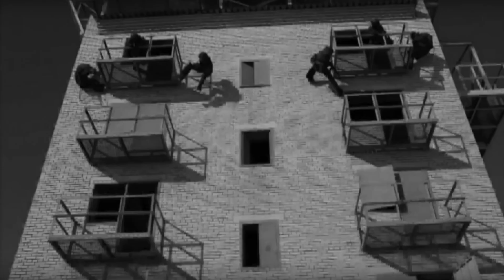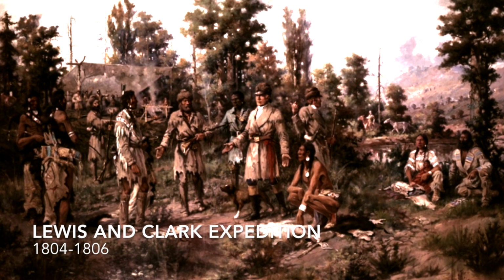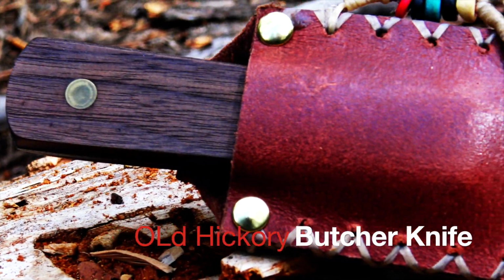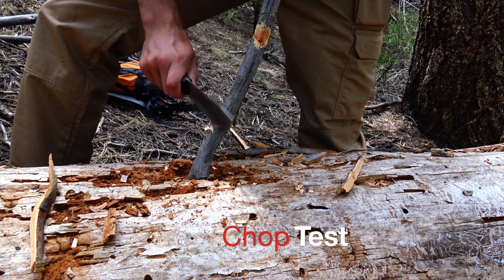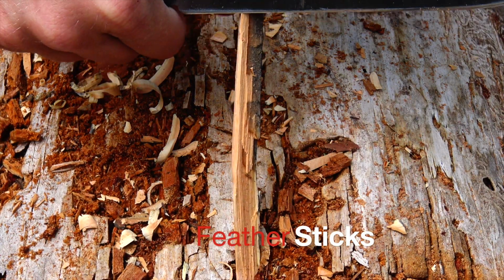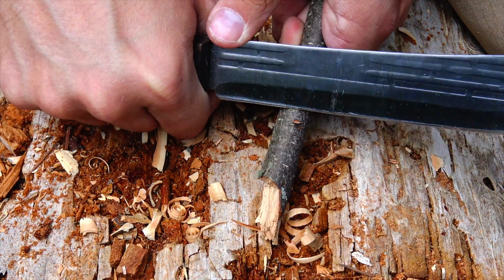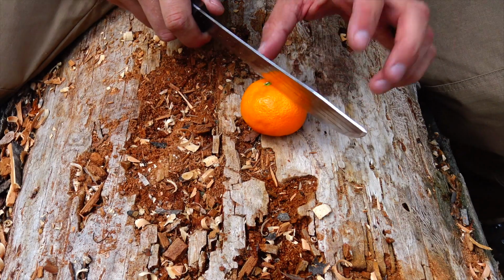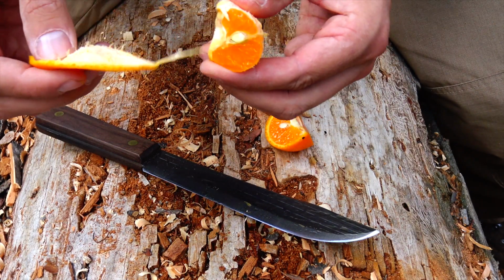Old Hickory Butcher Knife: No School Like The Old School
The Old Hickory Butcher Knife has a rich and long history the dates back 200 years. Join me as a test this classic design and revitalize its past. It's built on the foundation of simplicity and can make any modern tactical knife run home for mama. Always check your grandma's junk drawers for these classic beauties! I give it a 9 out of 10 rating.